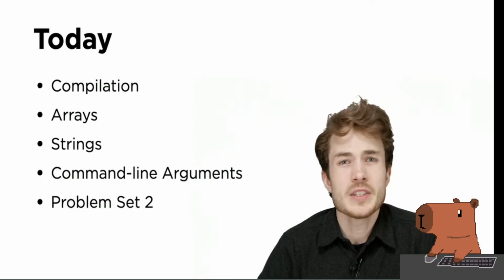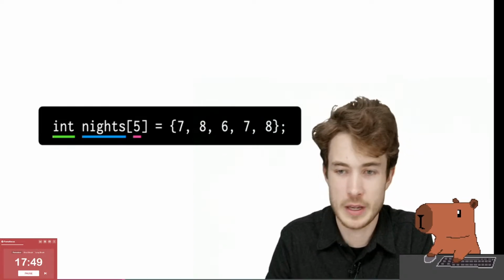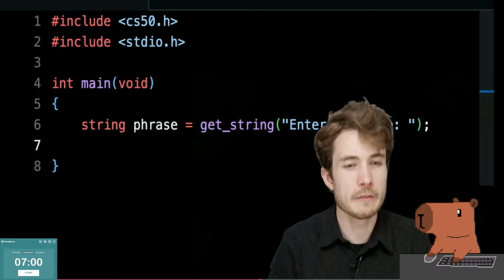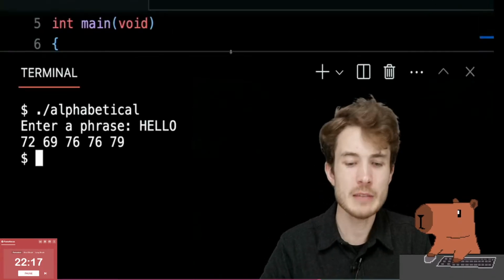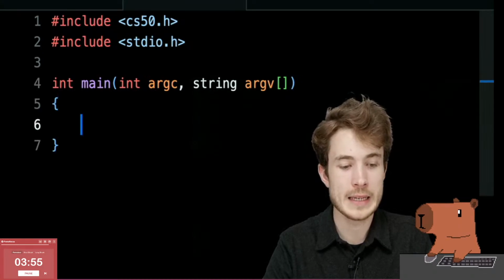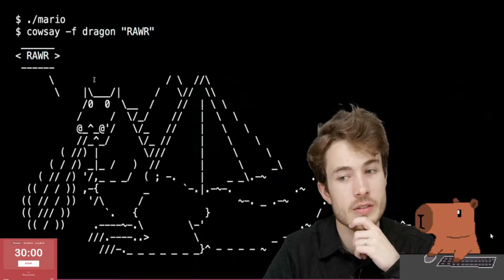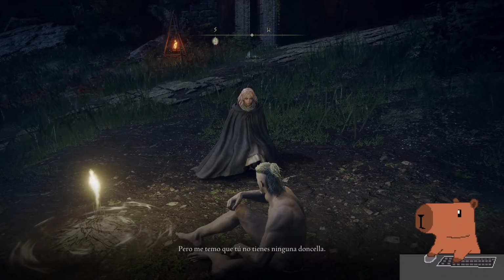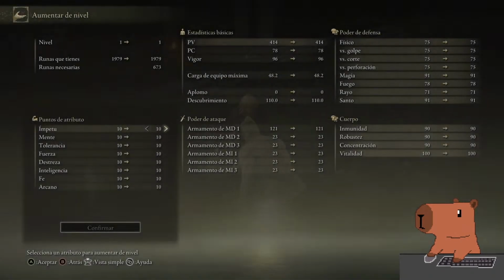Elden ring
nueva partida de plebeyo